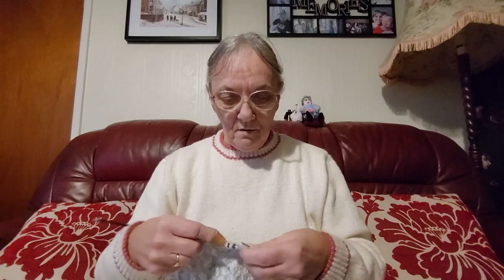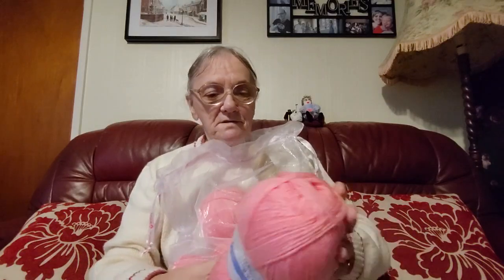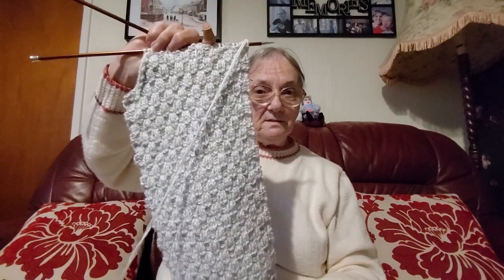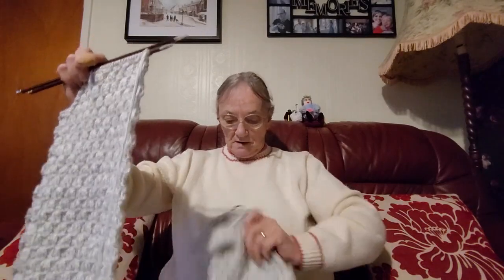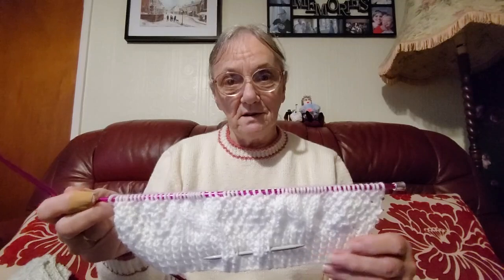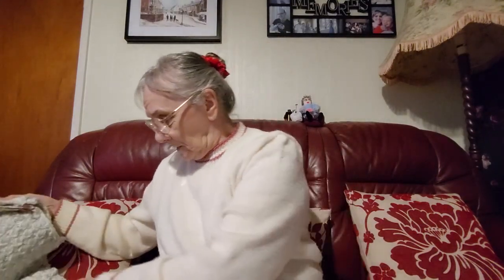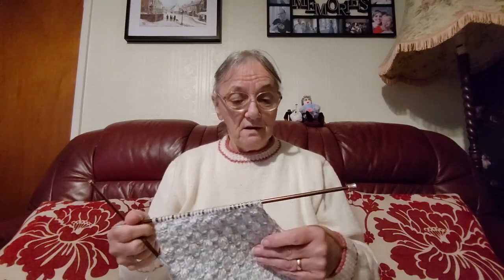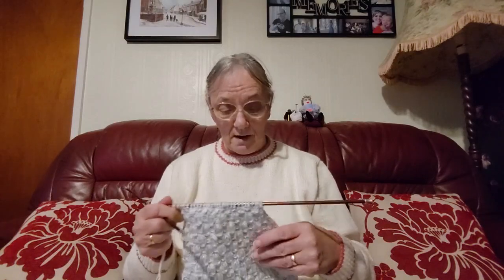Lost Happy Mail From Derek, Sheila's Knitting Tips and Other Stuff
The Happy Mail From Derek that was thought to be lost in the post